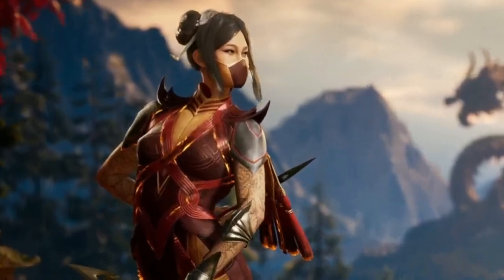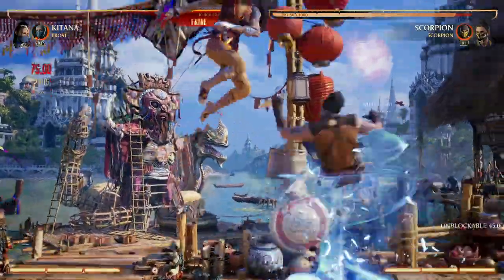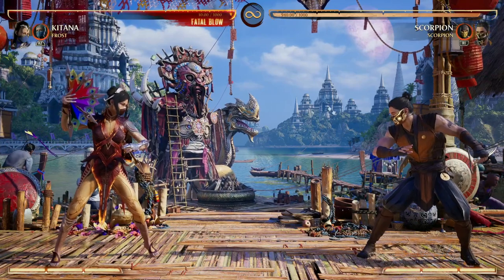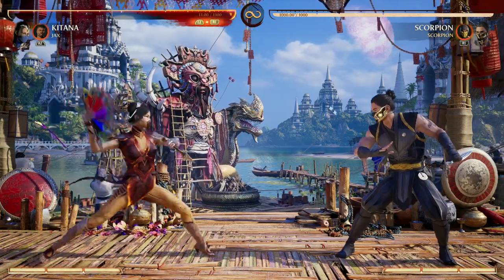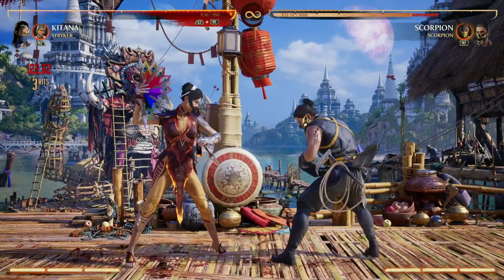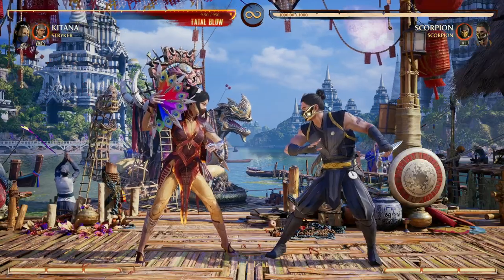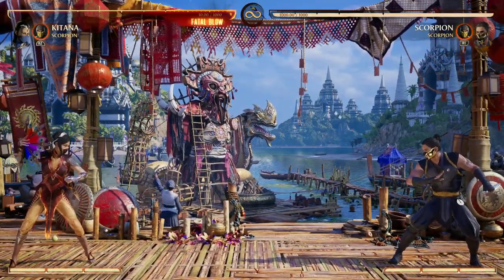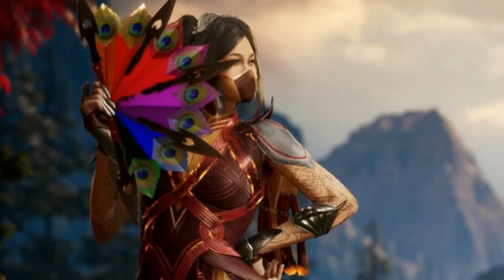The Best Kameos for KITANA | Mortal Kombat 1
In this captivating video, we explore the optimal Kameo character choices to pair with the amazing character that is KITANA.
Join us as we embark on a journey through Mortal Kombat 1, uncovering the hidden potential and devastating combinations that arise when KITANA joins forces with select Kameo characters. We'll delve into the intricacies of their abilities, playstyles, and why they make a perfect match for KITANA.
Discover the ultimate allies that enhance KITANA's strengths and cover his weaknesses. From lightning-fast fighters to heavy-hitting powerhouses, we leave no stone unturned in our quest to find the ideal partners for KITANA's playstyle.
Throughout the video, we provide in-depth analysis and reasoning behind each character's compatibility with KTIANA. Learn the nuances of their move sets, special abilities, and witness firsthand how they synergize with KTIANA's playstyle, allowing you to dominate your opponents in Mortal Kombat 1.
Whether you're a seasoned Mortal Kombat player or new to the franchise, this video offers valuable insights and strategies to elevate your gameplay. Dominate your foes as we guide you through the best Kameo character options for KITANA in Mortal Kombat 1.